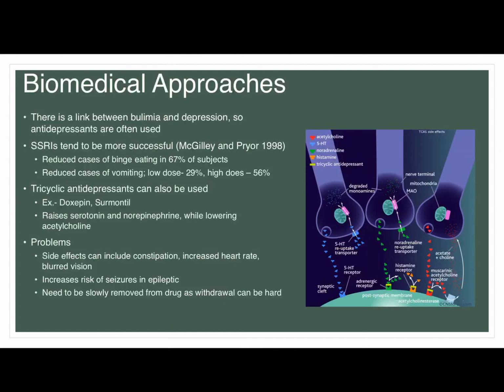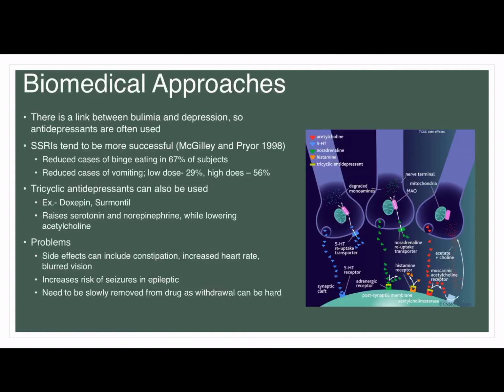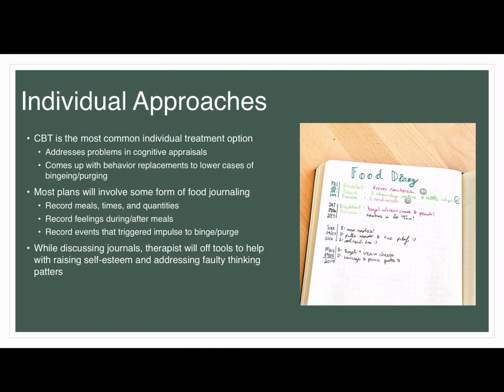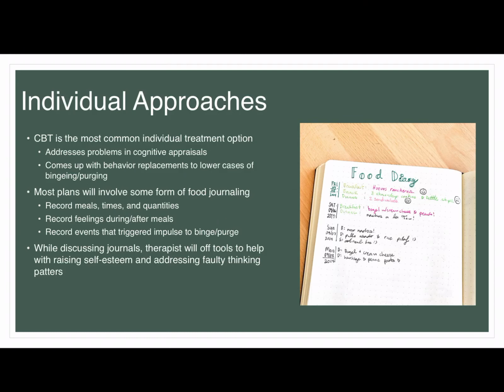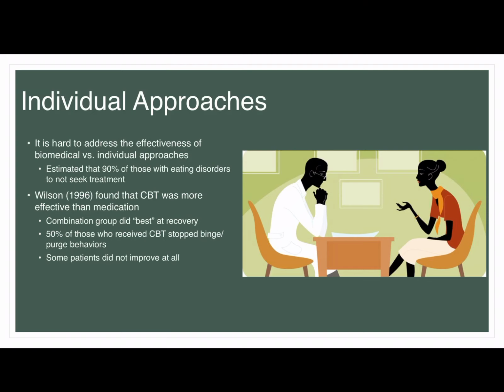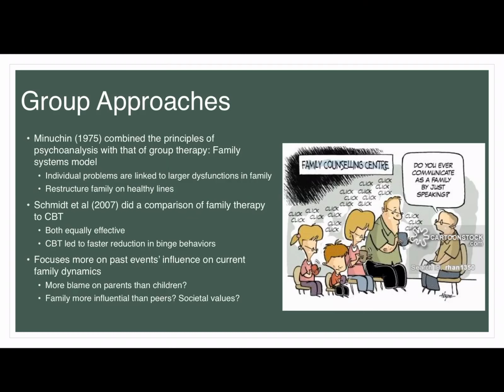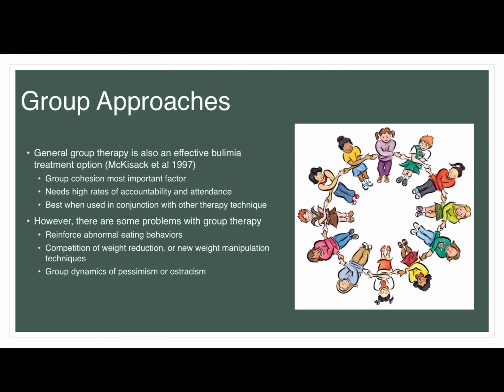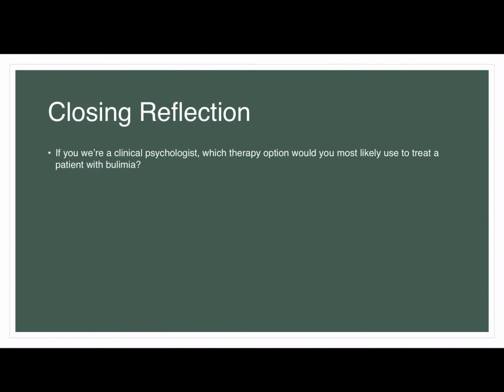Clinical therapy and bulimia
Ib psy distance learning